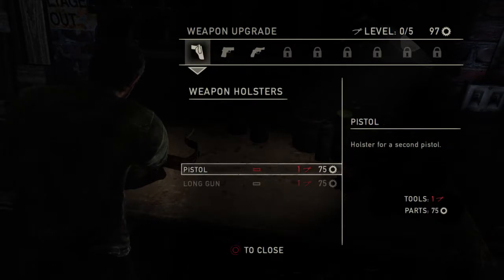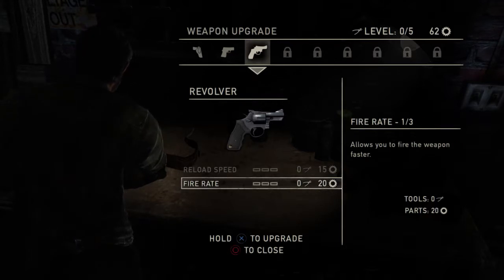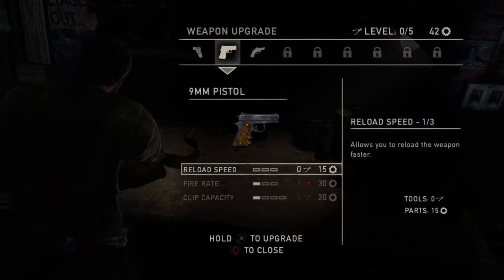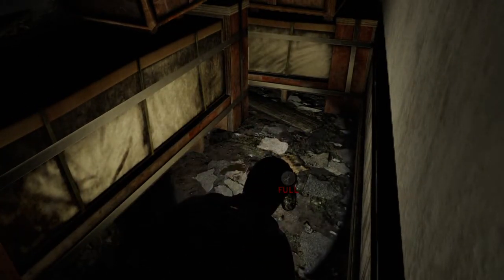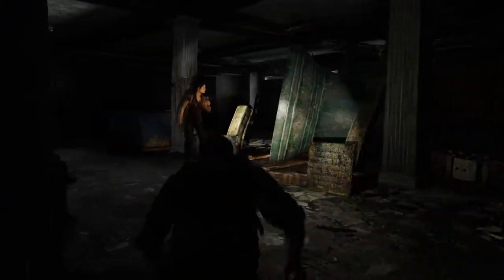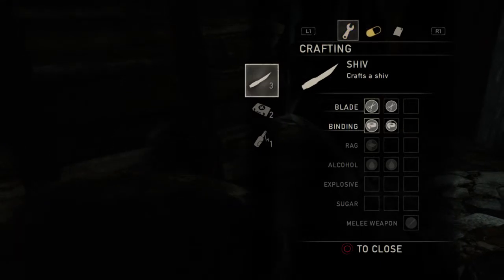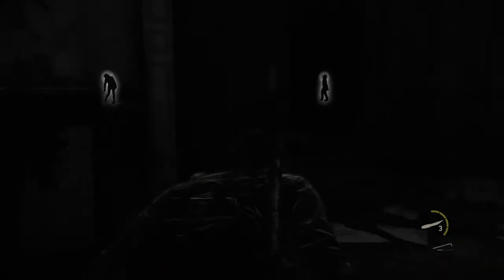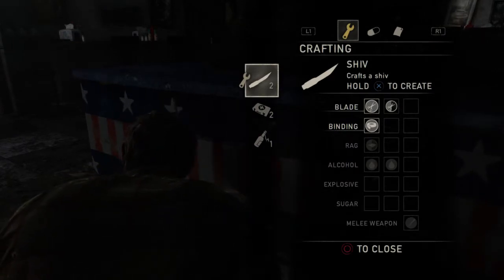Easy The Last of Us™ Remastered Gameplay Tutorial 10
Jump in n learn as we play PS4 Gems like The Last Of Us w/o busting our wallets